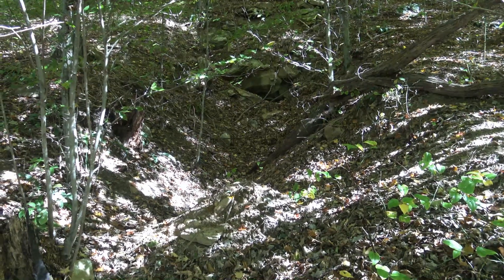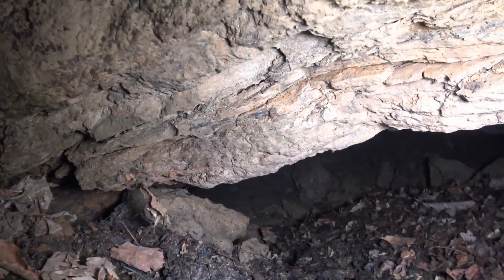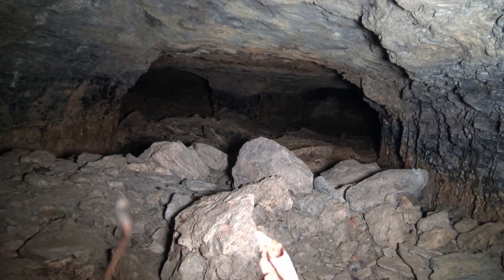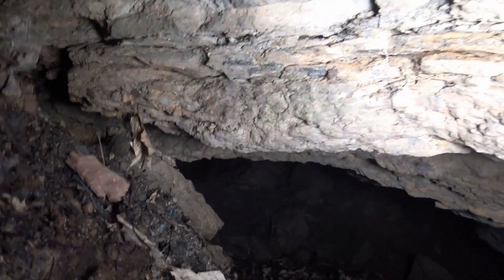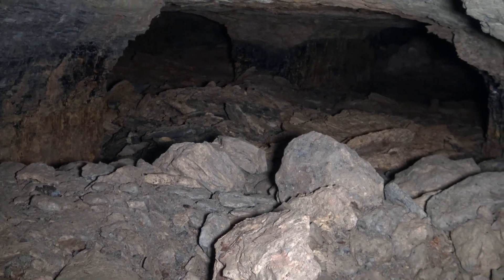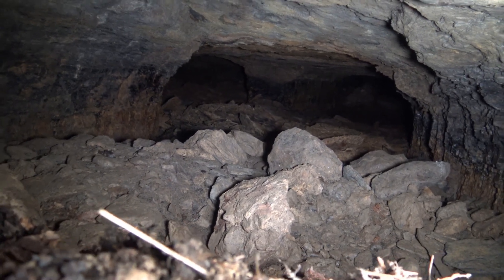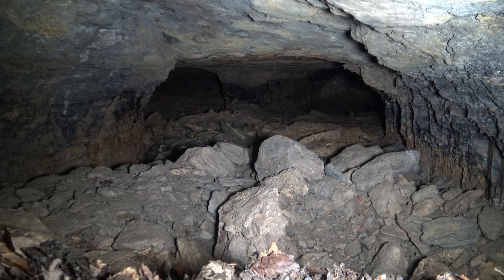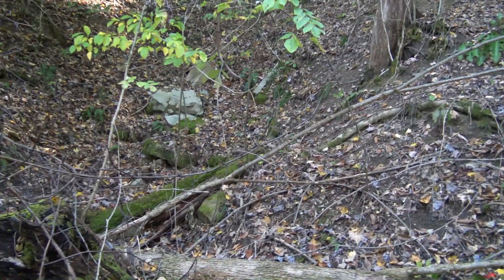Old House Coal Mines Found Using National Map Viewer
Three mine openings (the interior of one of which is shown in this video) were found by analyzing the distinct contours of these types of mines using the 3D Hillshade viewer at nationalmap.gov.